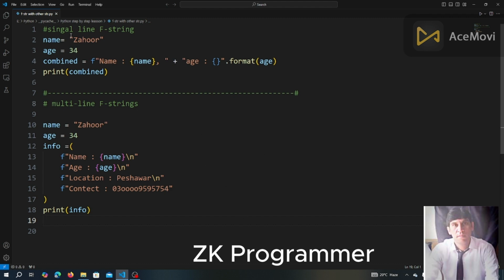Mastering Python F-Strings: The Simple to Single & Multi-Line!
🌟 **Master Python F-Strings: Single-Line & Multi-Line Made Easy!** 🌟

Are you ready to elevate your Python coding skills? In this video, we’ll explore the powerful world of **f-strings**—Python’s game-changing way to format strings effortlessly!

- **Single-Line F-Strings:** Learn how to quickly embed expressions and variables for seamless string formatting.
- **Multi-Line F-Strings:** Discover how to handle complex data and create clean, readable output across multiple lines.
- **Practical Examples:** We’ll walk through real coding scenarios to show you how f-strings can save you time and make your code cleaner.
- **Pro Tips:** Best practices for using f-strings effectively in your projects.

F-strings not only enhance readability but also streamline your coding process. Whether you're working on a small script or a large application, mastering this feature is a must!

Share your thoughts or questions in the comments—I’d love to hear from you!